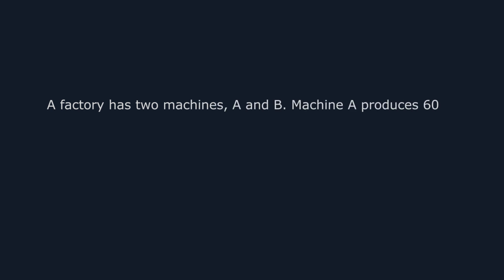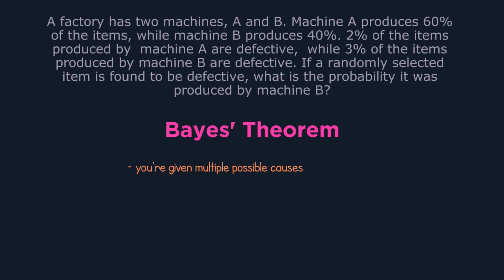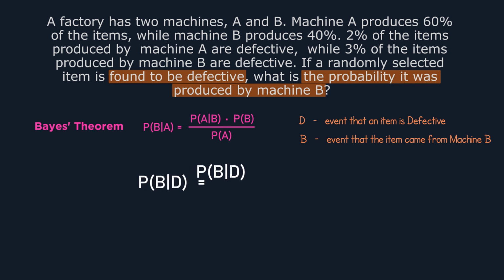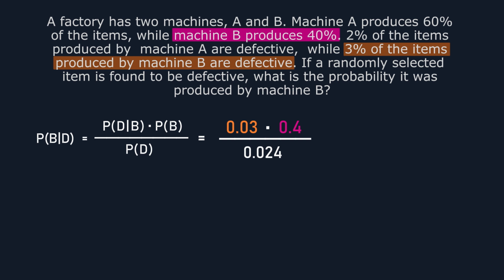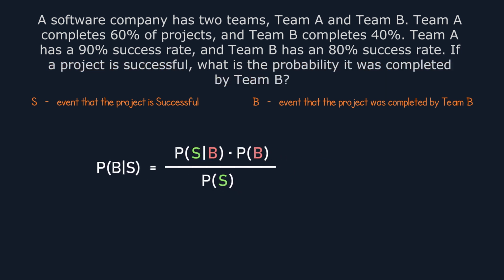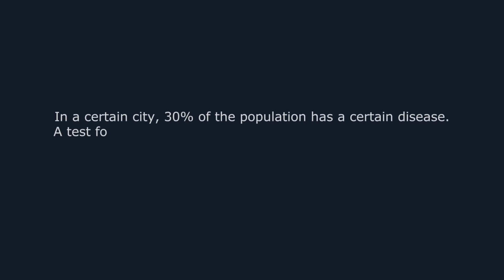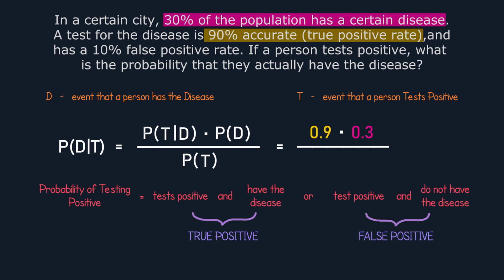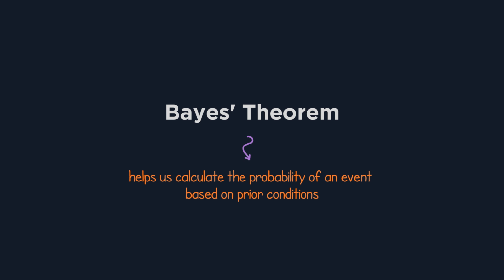3 Word Problems to Master the Bayes' Theorem | Probability Series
Bayes' Theorem helps us calculate the probability of an event based on prior conditions. These examples are enough for you to have good grasp about the Bayes’ theorem.

0:00 - Problem 1: A factory has two machines, A and B. Machine A produces 60% of the items, while machine B produces 40%. 2% of the items produced by machine A are defective, while 3% of the items produced by machine B are defective. If a randomly selected item is found to be defective, what is the probability it was produced by machine B?
0:51 - Bayes' Theorem Explained
2:38 - Technique in using the formula
1:13 - Easier way to remember and use the formula
5:00 - Problem 2: A software company has two teams, Team A and Team B. Team A completes 60% of projects, and Team B completes 40%. Team A has a 90% success rate, and Team B has an 80% success rate. If a project is successful, what is the probability it was completed by Team B?
7:45 - Problem 3: In a certain city, 30% of the population has a certain disease. A test for the disease is 90% accurate (true positive rate), and has a 10% false positive rate. If a person tests positive, what is the probability that they actually have the disease?

If you enjoyed this deep dive into probability, be sure to check out the other videos in our Probability Series